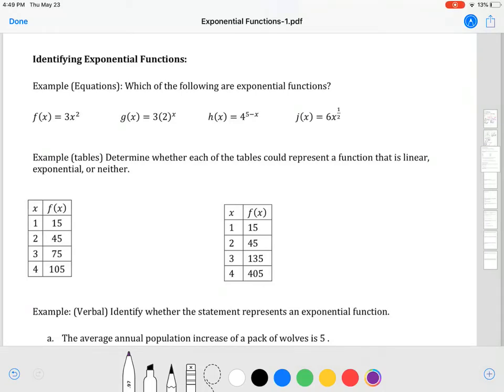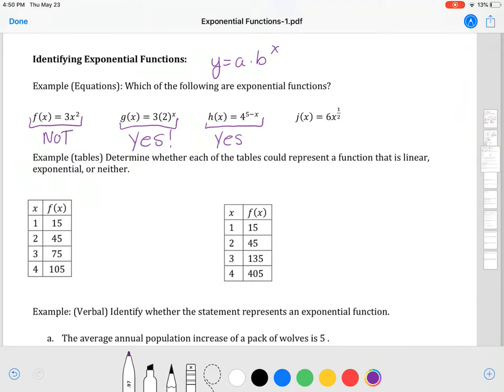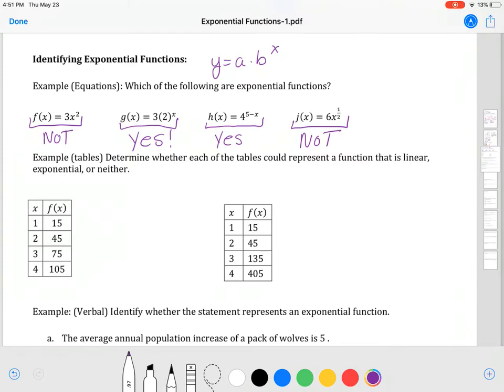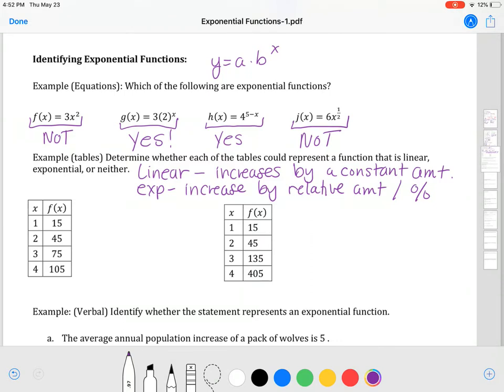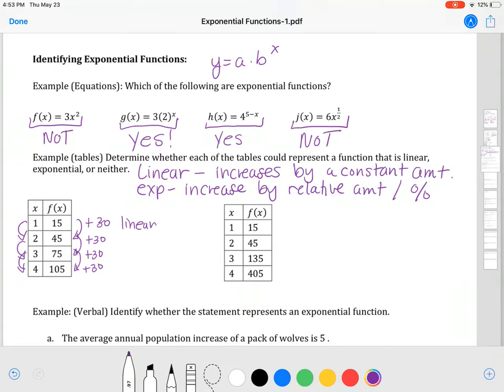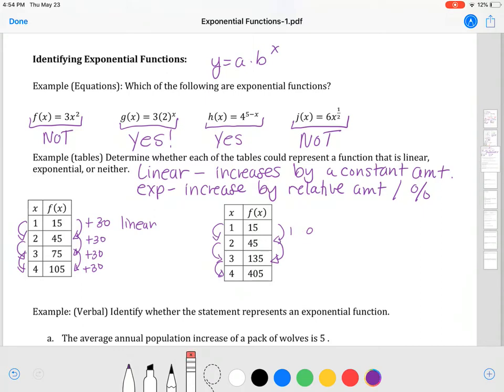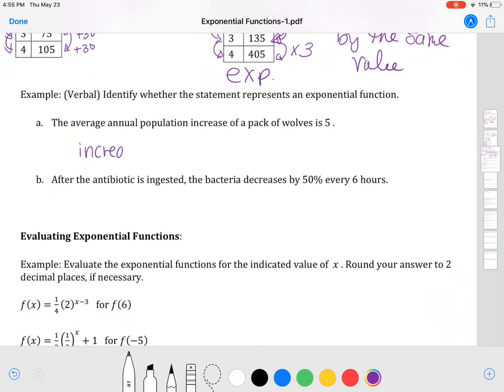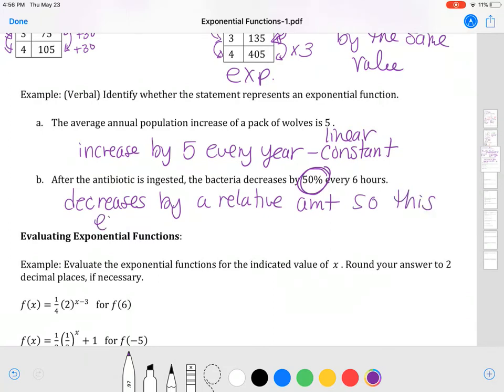Determining Whether a Function is Exponential or Linear